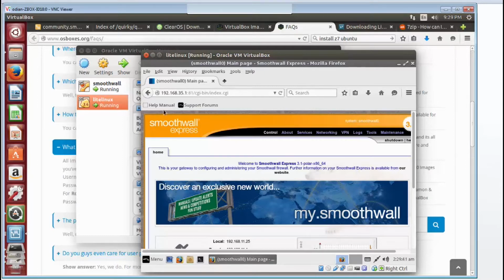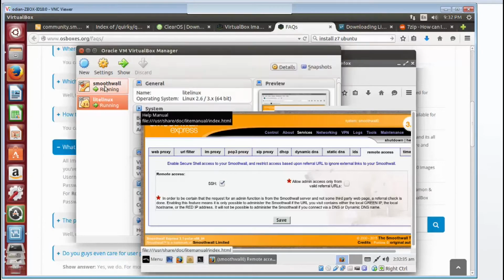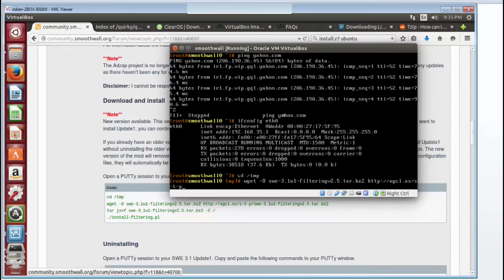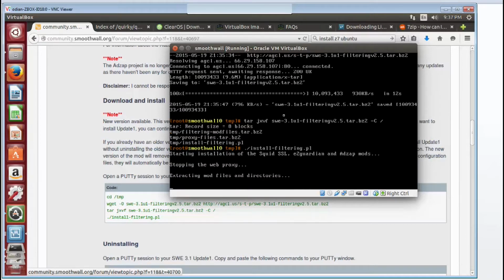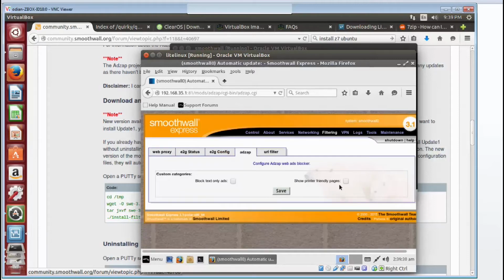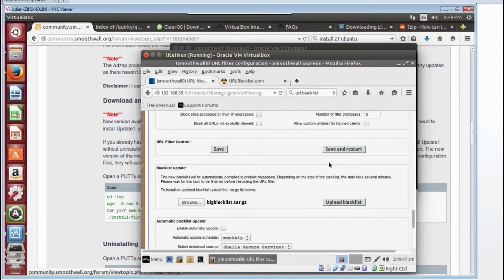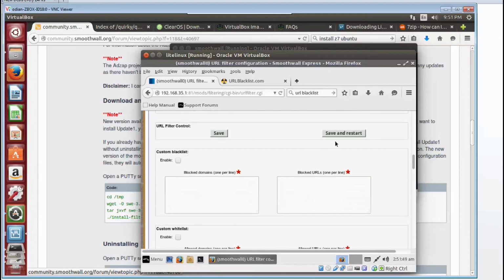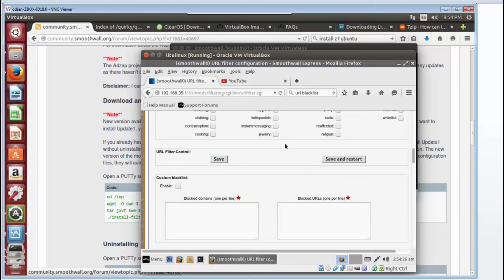How to protect your network from hackers Part 8 (Setting Up SmoothWall as Content Filter)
Going off of what we did in the previous lecture I will show you how add on a more dynamic filtering system to your content filter (smoothwall).